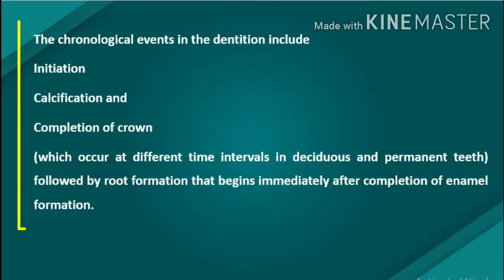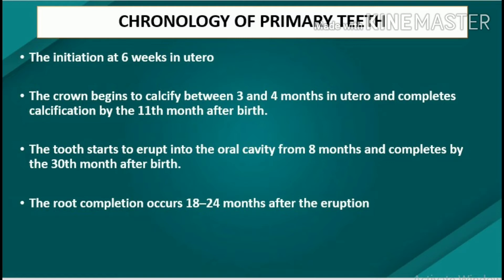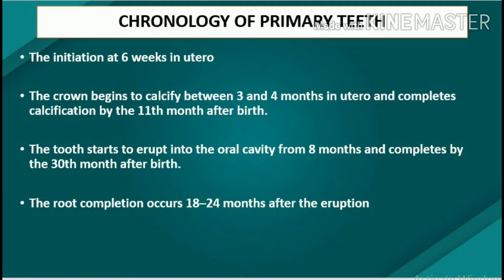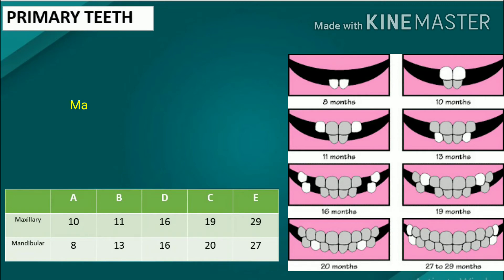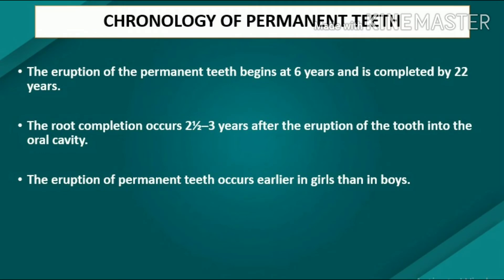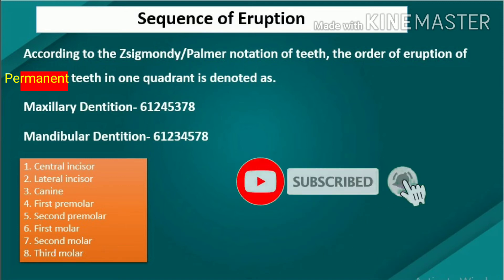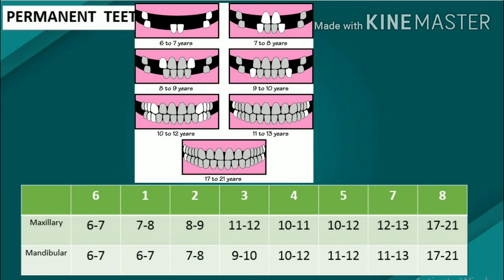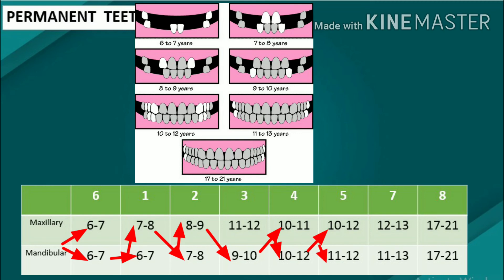Eruption Sequence of Primary & Permanent Teeth: Tips and Tricks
In this video, we have explained eruption sequence of primary (Deciduous) teeth and permanent teeth with charts and diagrams.

This topic is very important for NBDE, NDEB exams. Many questions were asked from this topic. So prepare this topic with tips and tricks.

How To Learn Tooth Numbering System: Tips and Tricks